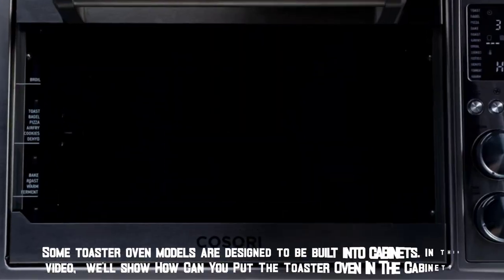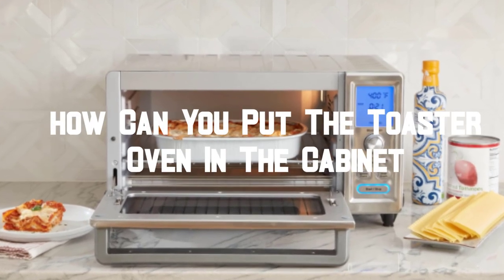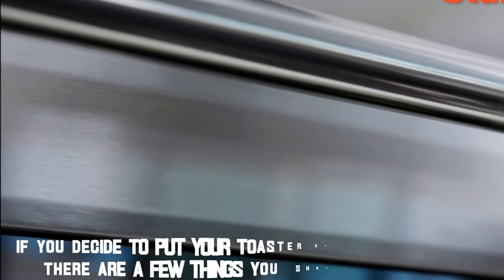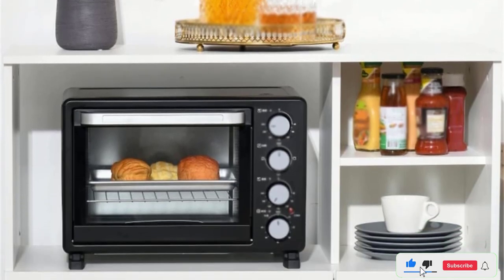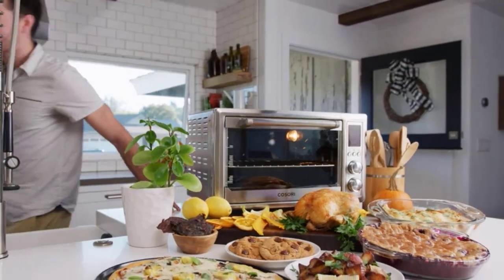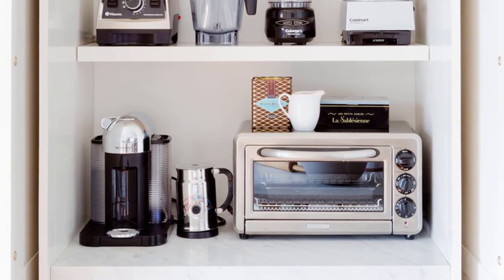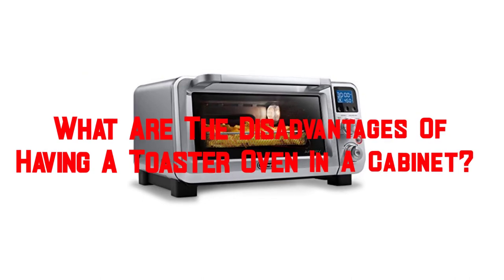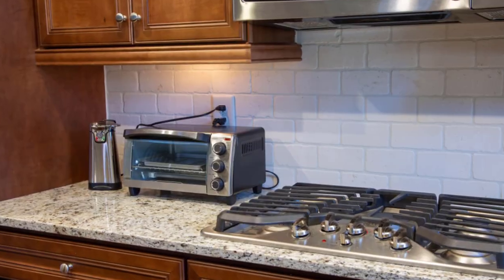Can You Put The Toaster Oven In The Cabinet | Toaster Oven Explained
Are you short on counter space in your kitchen? Have you considered putting your toaster oven in a cabinet? Before you do, it's important to understand the pros and cons of this decision.

In this video, we'll discuss whether or not it's safe to put your toaster oven in a cabinet. We'll cover the potential fire hazards and ventilation issues that could arise from keeping your toaster oven enclosed. We'll also discuss the benefits of having your toaster oven in a cabinet, such as saving counter space and keeping it out of sight.

If you do decide to put your toaster oven in a cabinet, we'll give you some tips for doing so safely. We'll discuss the importance of proper ventilation and insulation, and how to make sure your toaster oven is secure and stable.

Ultimately, the decision to put your toaster oven in a cabinet depends on your individual needs and preferences. By watching this video, you'll have all the information you need to make an informed decision.